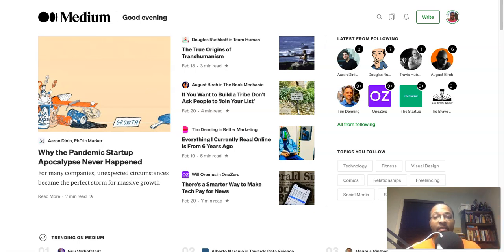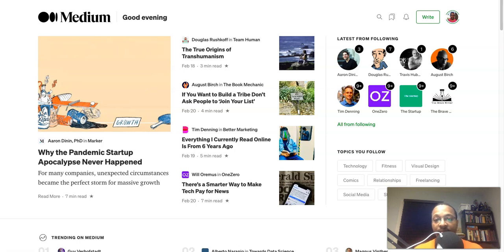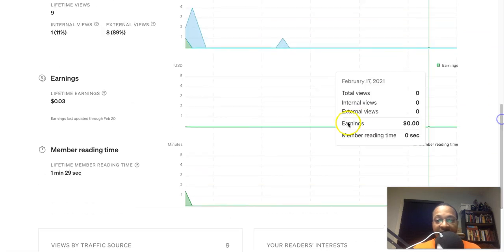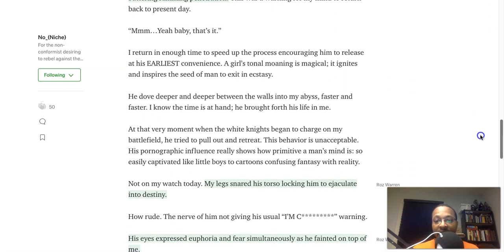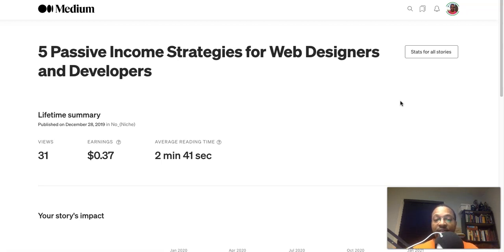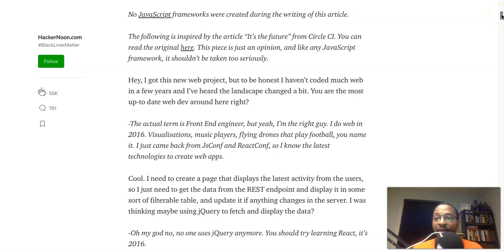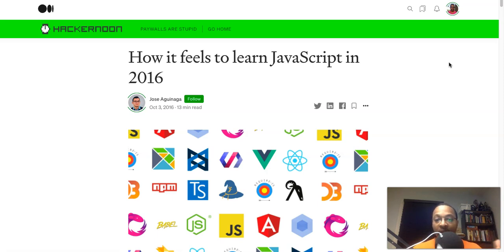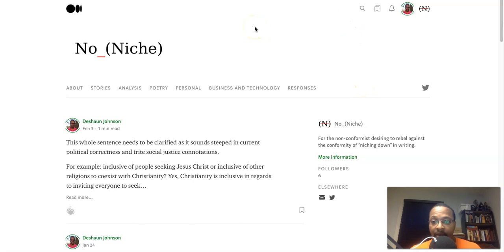How Web Designers and Developers Can Make Passive Income Writing for Medium.com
Sign up to be the first to receive the Vimeo OTT guide when it's available (only through my email list)

How web designers and developers can write for medium.com and make passive income is just as accessible as starting a YouTube channel. If you are a writer and lover to design websites or program your butt off, then this is the website for you.

Screencast-o-matic Easily document your coding and design process on your laptop or desktop just for $18.00 a year. You also have access to an entire library of resources such as a feature heavy video editor, large storage for videos, 24/7 support and more.

TubeBuddy If you have high YouTube goals, but concerned with the technicalities of it's algorithm, sign up for a TubeBuddy account which will take care of things such as tags, right titles, keyword research, and more. For my web design needs here, I use TubeBuddy to search for trending topics and what titles are most relevant that users are searching for.